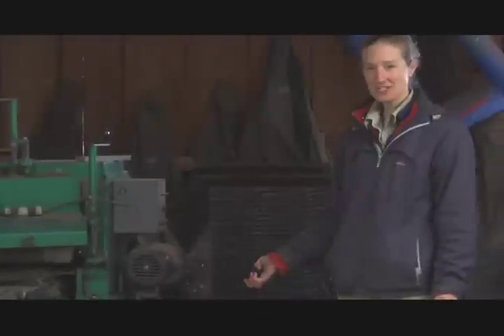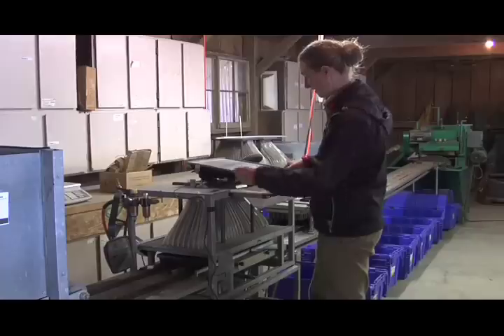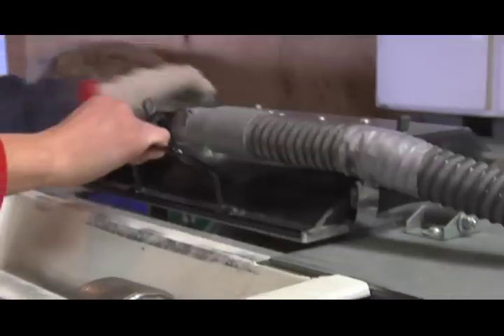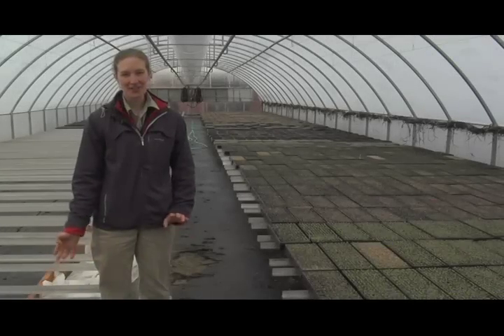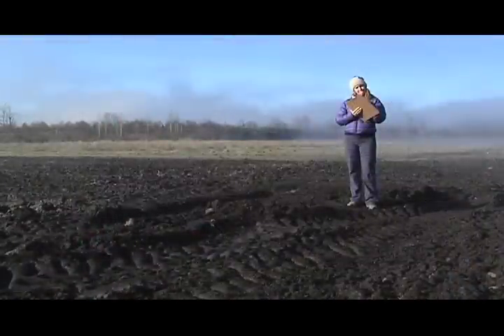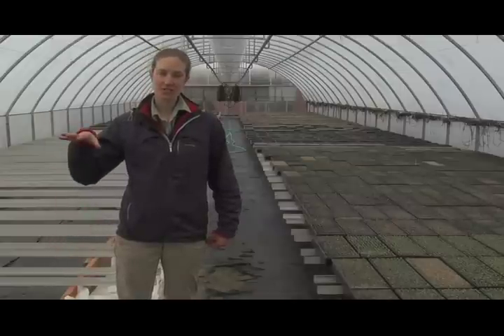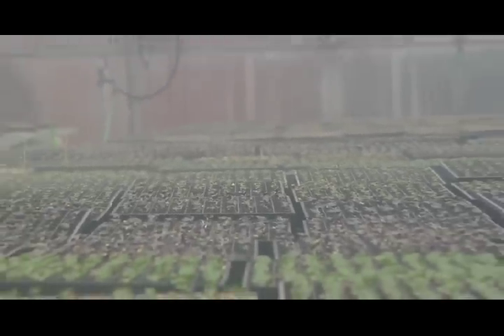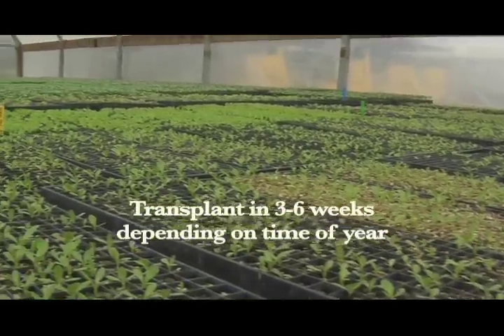How To Plant a Greenhouse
Full Circle Farm, a family-owned small organic farm located about 20 miles outside of Seattle, creates a "HOW TO" video series intended to provide tips and tasks to novice or beginner farmers for use in expanding their own organic farm.